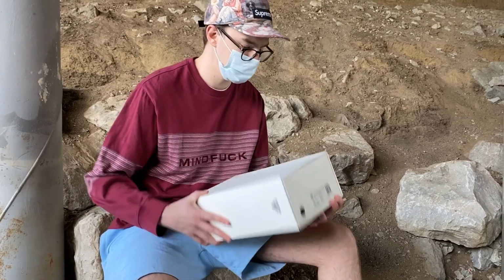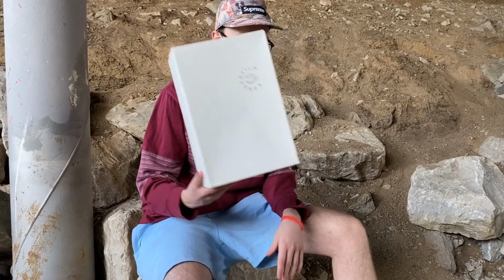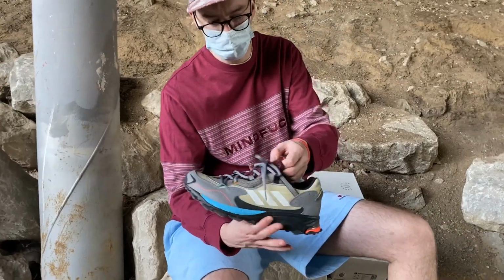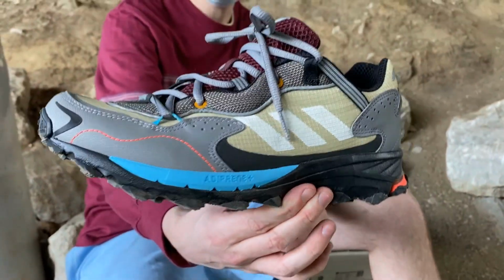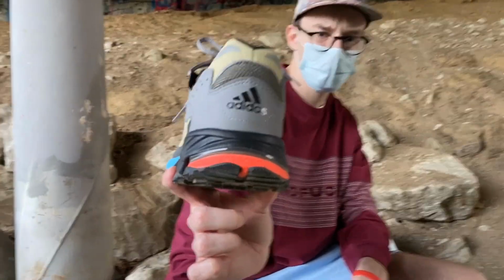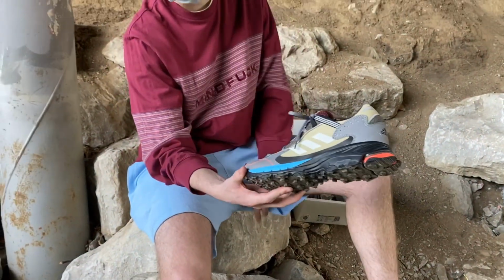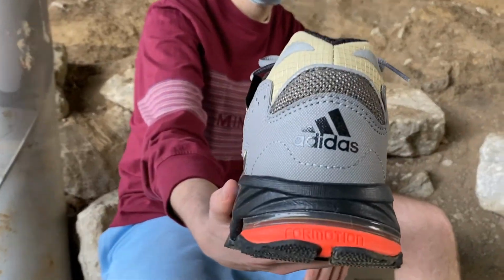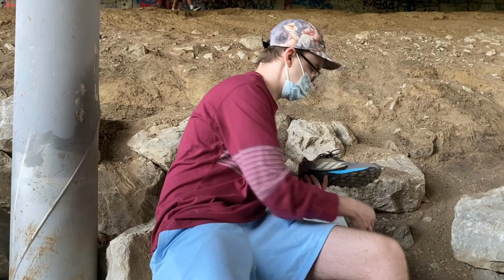Adidas Consortium Response Hoverturf "Gardening Club"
Filmed by @HuraCayne